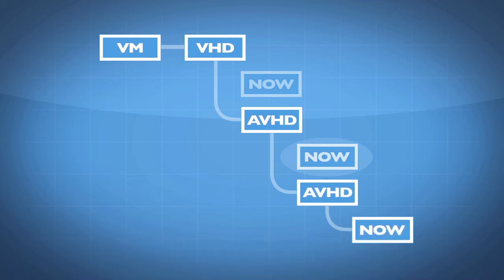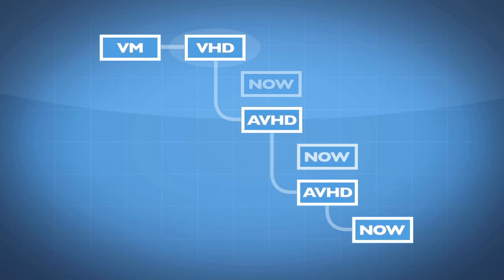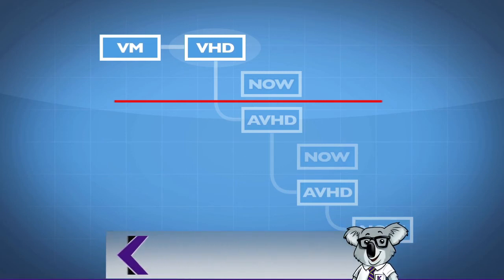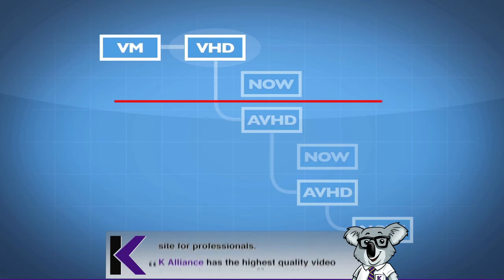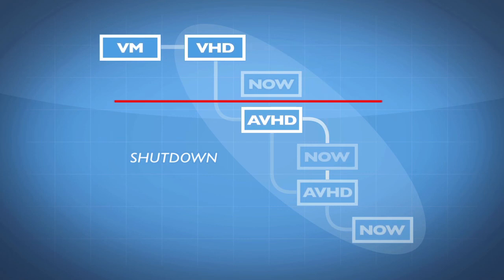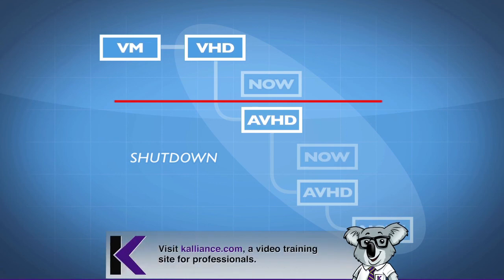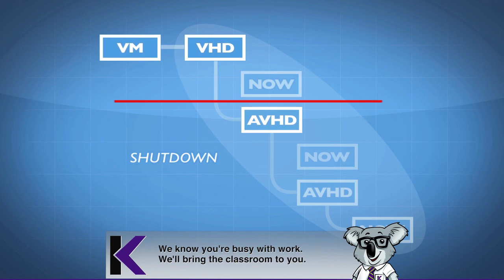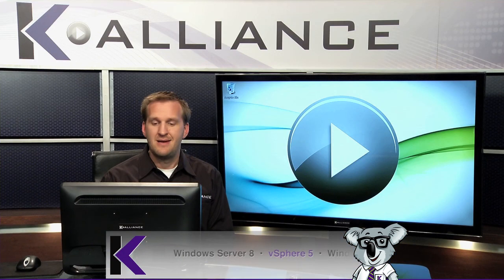Microsoft Server Virtualization Tutorial Training Video Part 4 - K Alliance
Learn about snapshots in this Implementing and Managing Microsoft Server Virtualization training video. Contact K Alliance for more info. - 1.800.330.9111